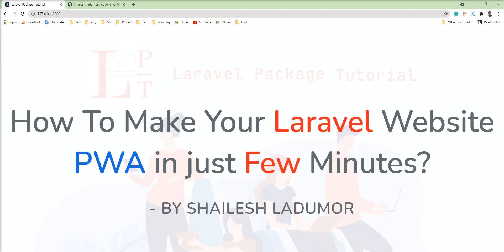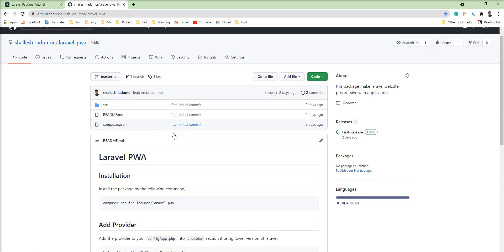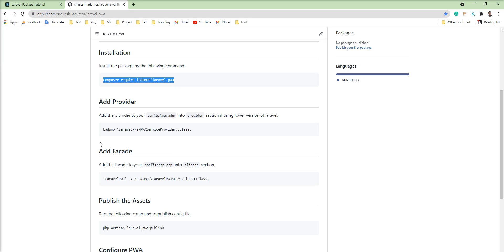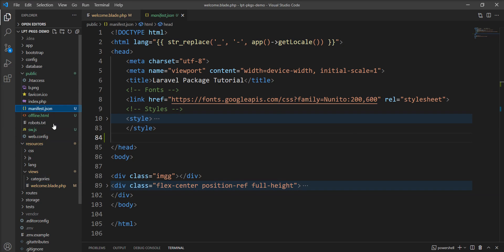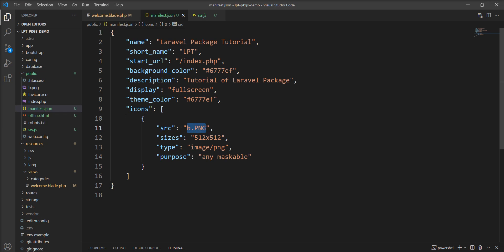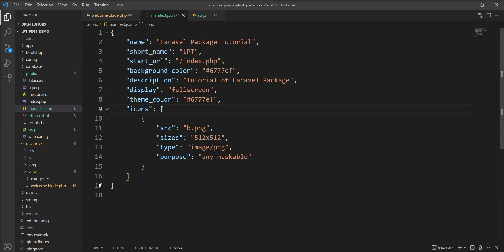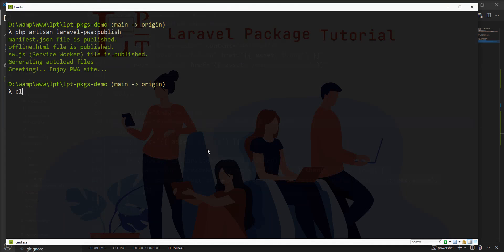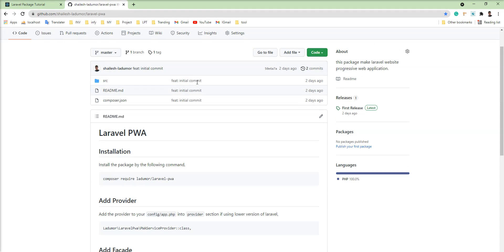How to make Laravel website PWA in minutes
Recently, I have created a new package for Laravel Community. it's called Laravel PWA. first of all what is PWA? let me explain a bit more about PWA. PWA means progressive web application. PWA provides a facility to install your web application on mobile and desktop. you don't need to write lots of line code in native platform-specific code.

You can create a PWA site in a few minutes using Laravel PWA.

You can watch the video tutorial as well to install this package.

Thanks
Shailesh Ladumor